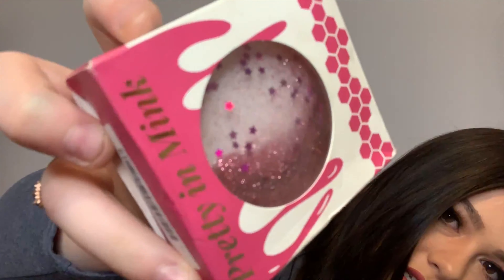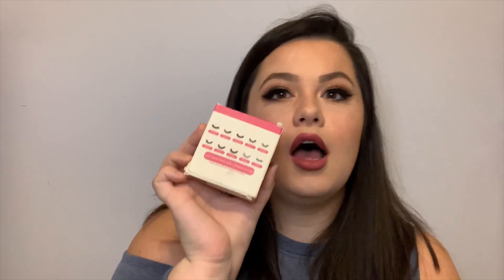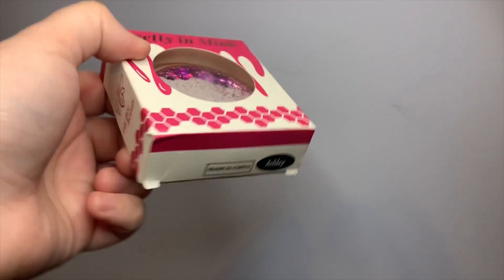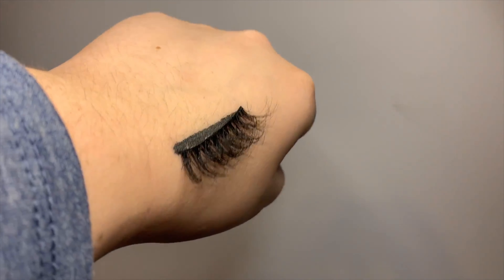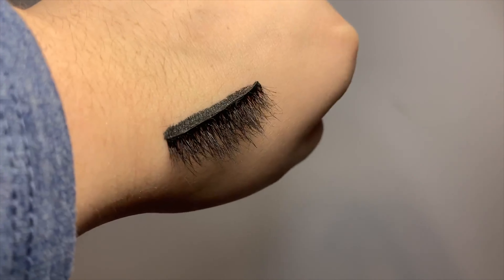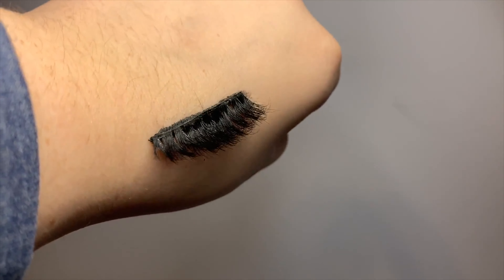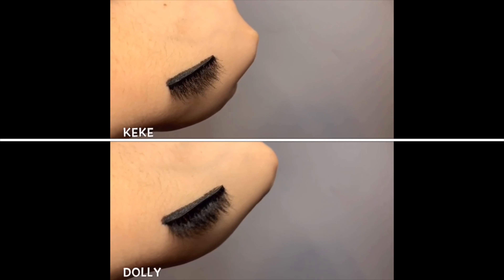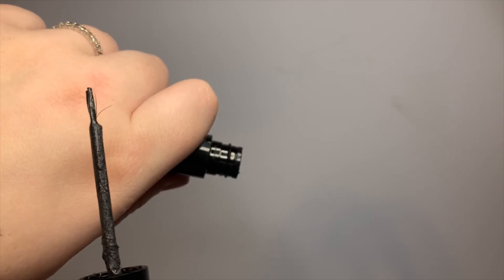Eggbee Beauty’s Full Line of Magnetic Lashes and Liner - Review and Try On Haul!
Eggbee Pretty in Mink Handmade 3D Mink Magnetic Lashes Reusable w/FREE Lash Anchors and Mirror Case (Amber)

Pretty in Mink Magnetic Eyelash Bundle (Ashley)